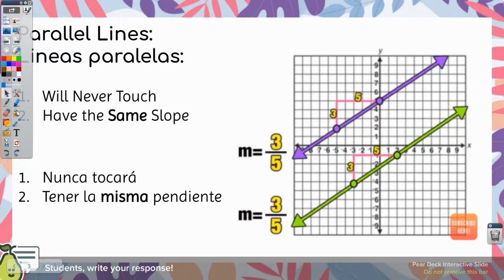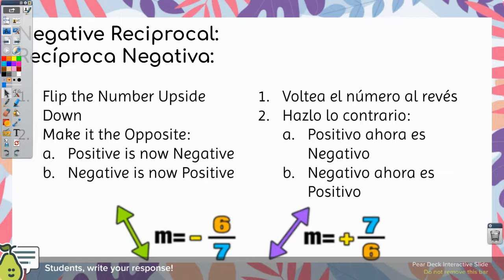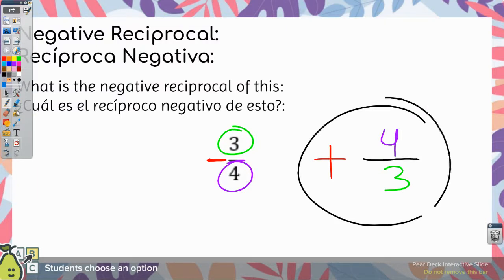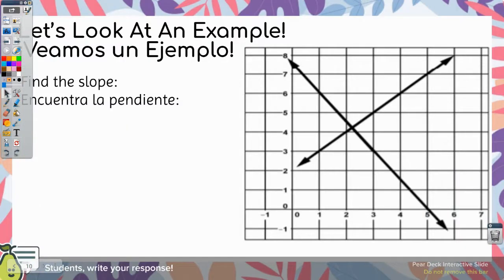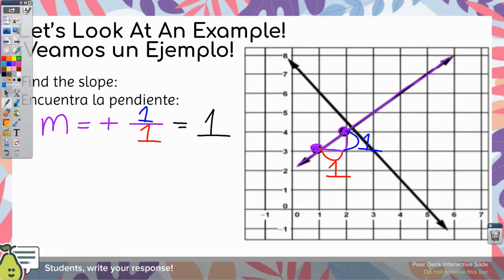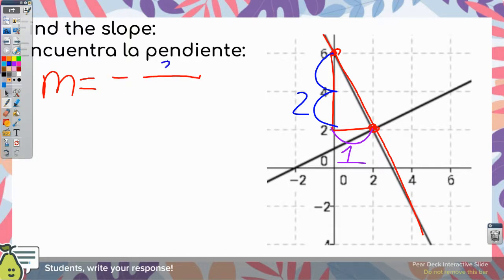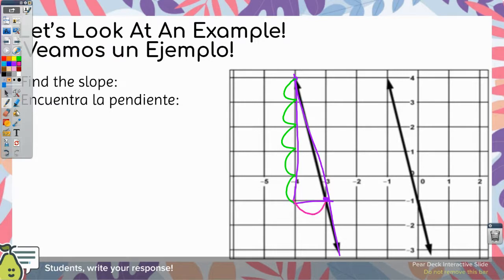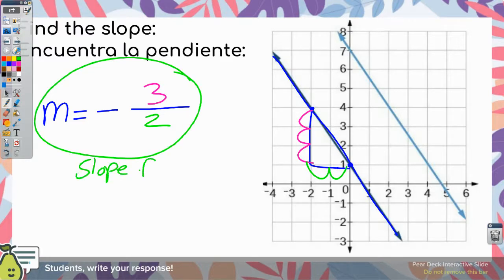Slope - Parallel and Perpendicular